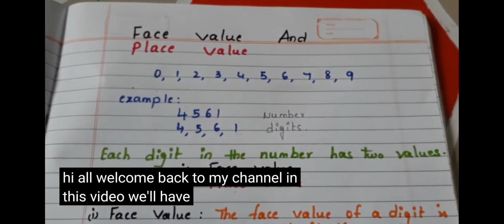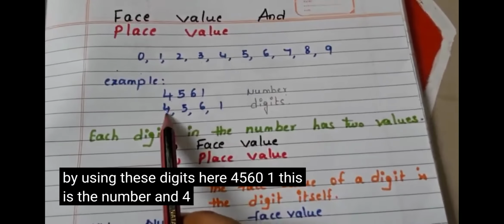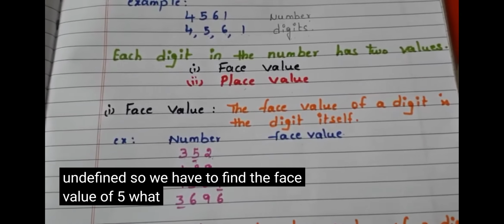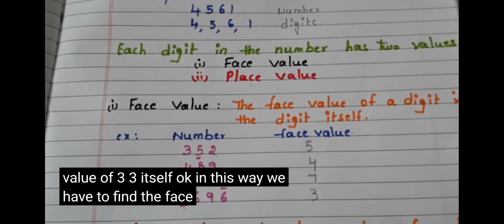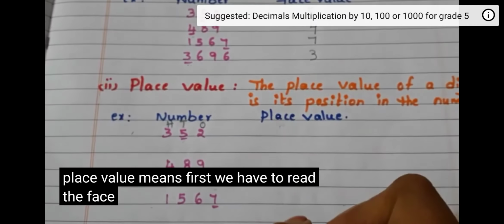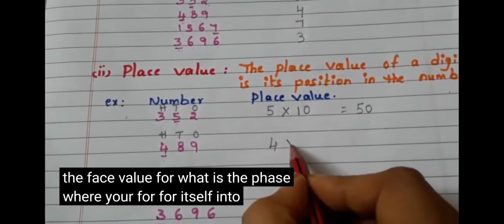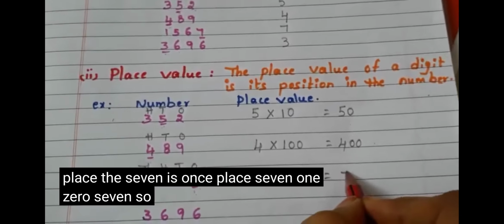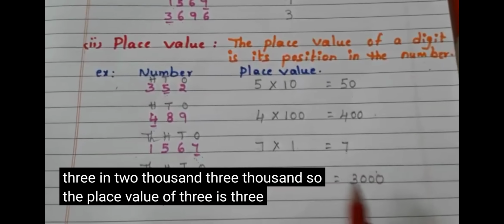April 18, 2021